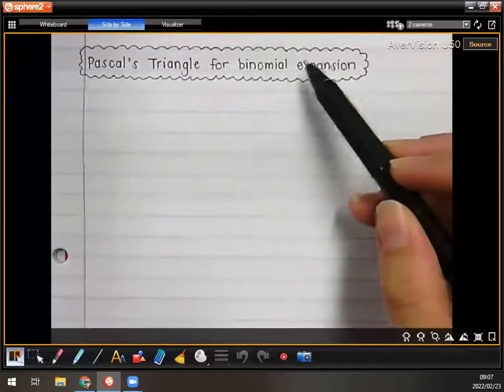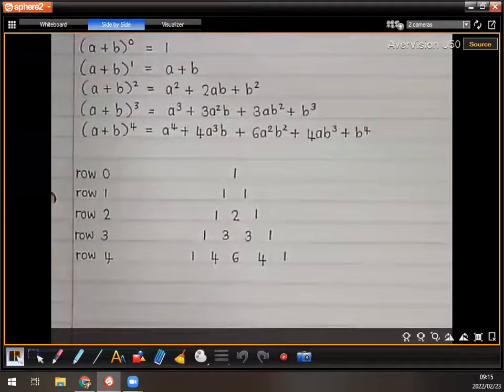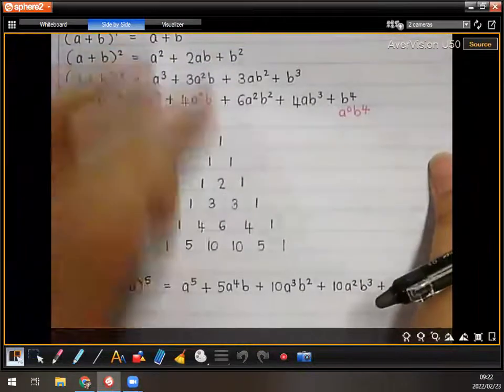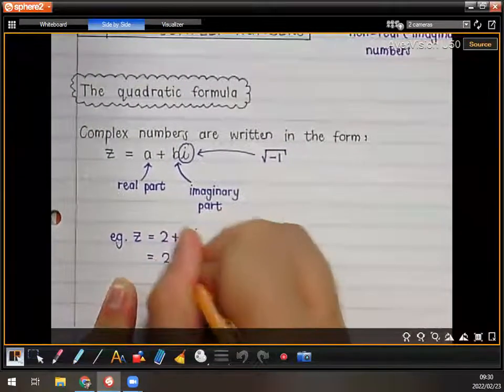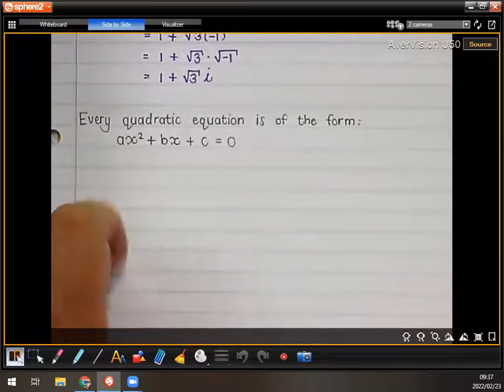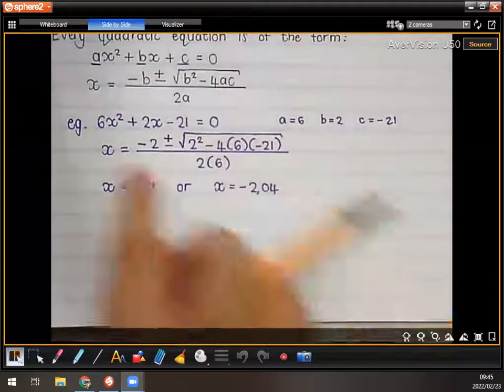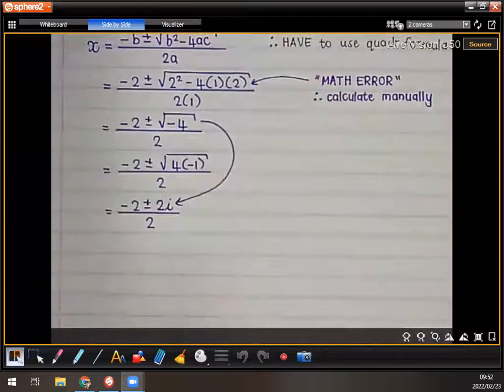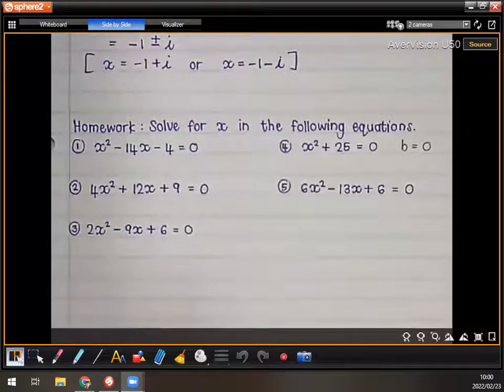Grade 10 AP: Pascal's triangle AND intro to complex numbers